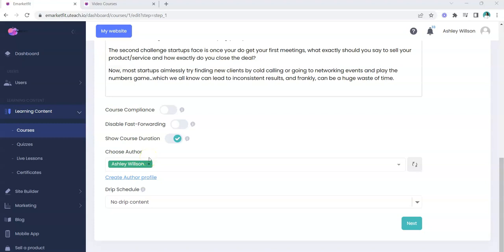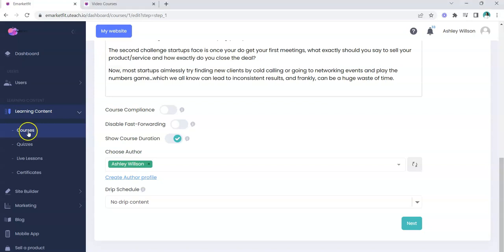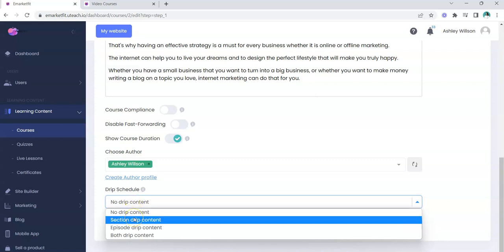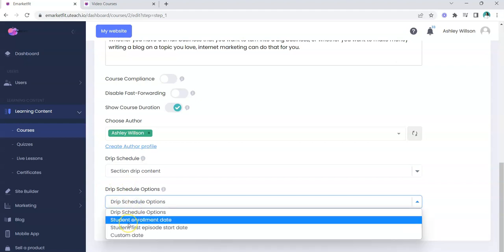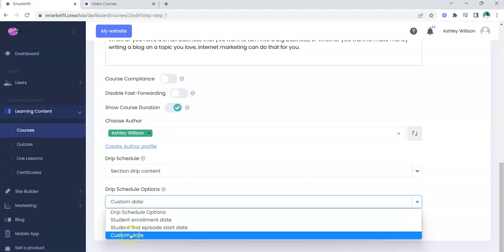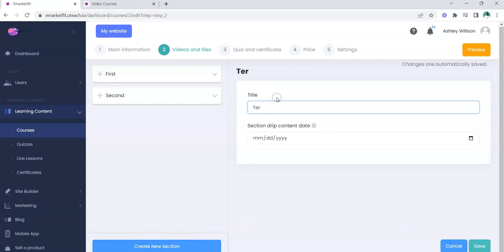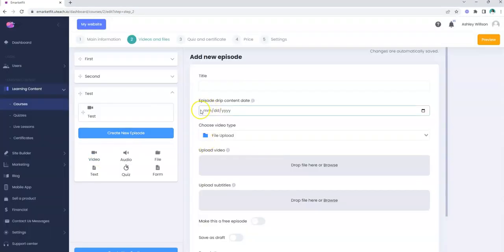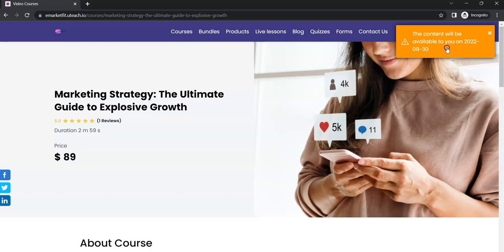How to use drip scheduling feature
Learn what is drip scheduling and how it is working?